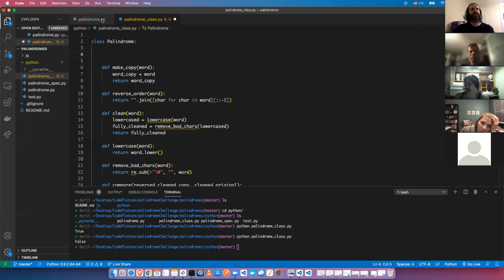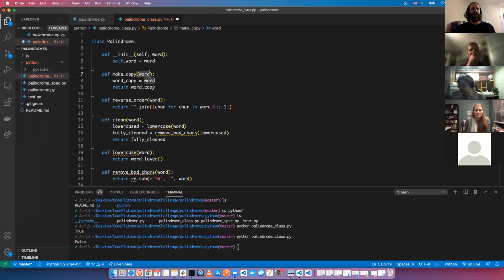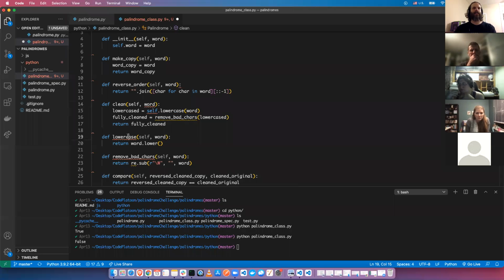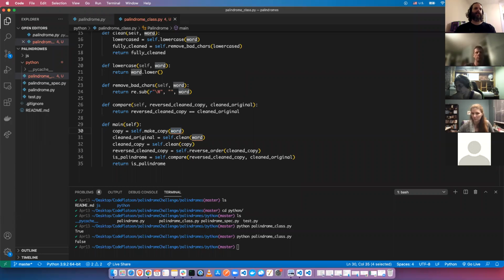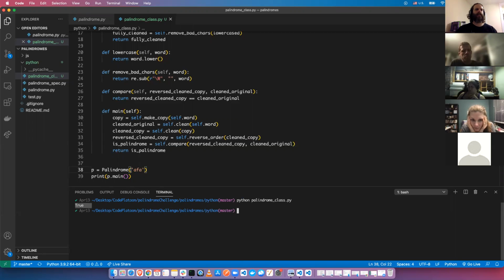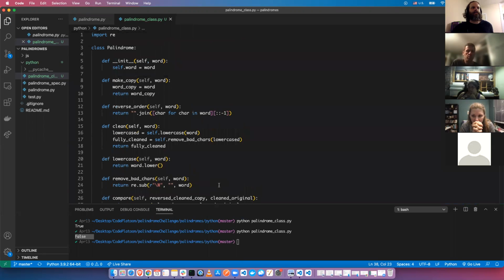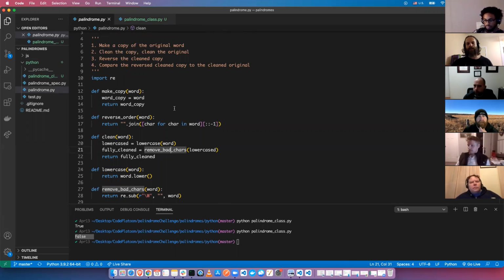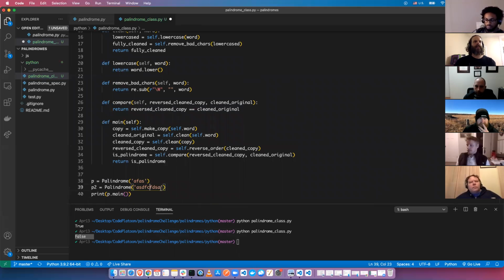W2D2: Palindrome Solution (as a class)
14 April 2021